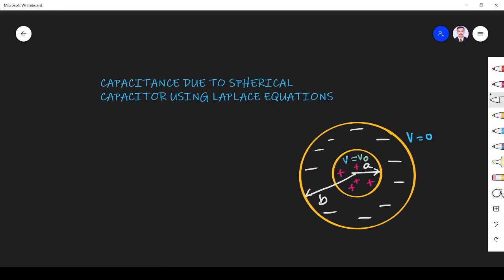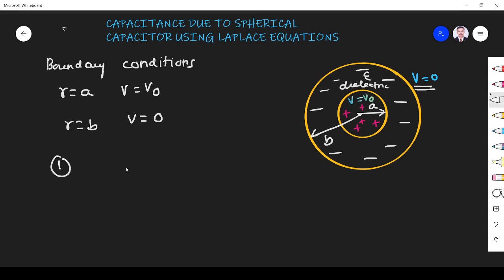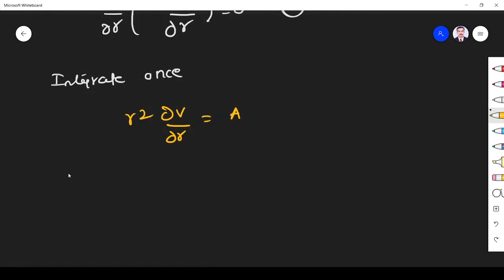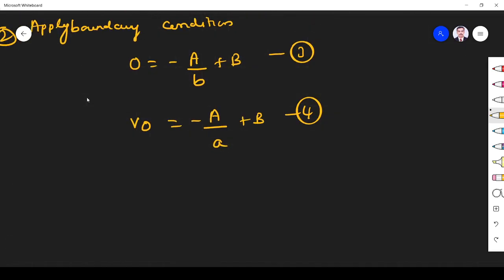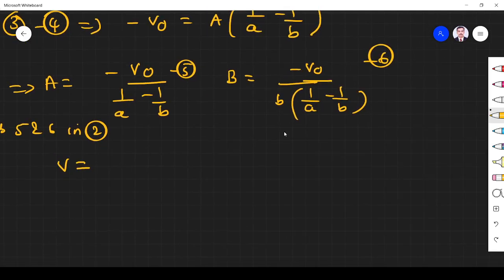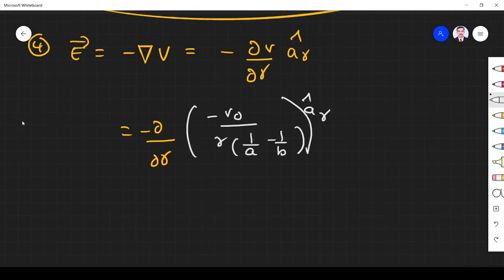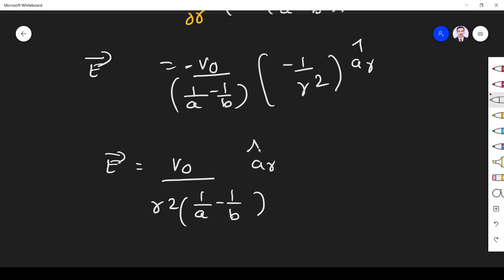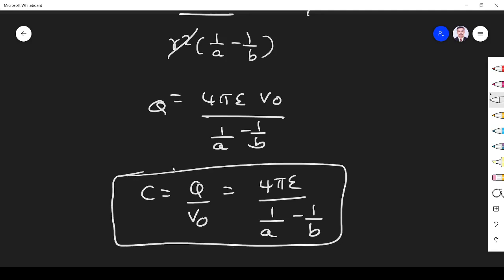EC 8451 ELECTROMAGNETIC FIELDS-CAPCITANCE DUE TO SPHERICAL CAPACITOR USING LAPLACE EQUATION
CAPCITANCE DUE TO SPHERICAL CAPACITOR USING LAPLACE EQUATION is derived in this video

This channel helps to cover Trb ECE polytechnic syllabus and supports aspirants for Trb polytechnic exam preparation. This channel is the answer  for the Question of how to get passed in EMF in Anna University exam.  Electromagnetic fields Anna University and electromagnetics TRB aspirants can get immense benefit from this video

Electric field
Coulomb’s law
Current density
Ohm’s law